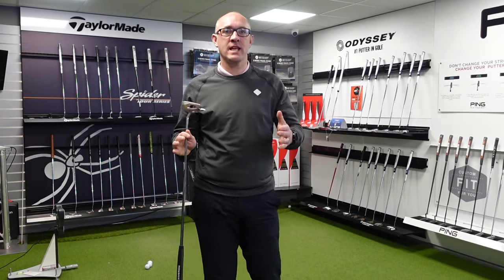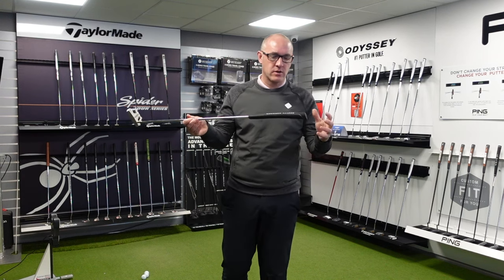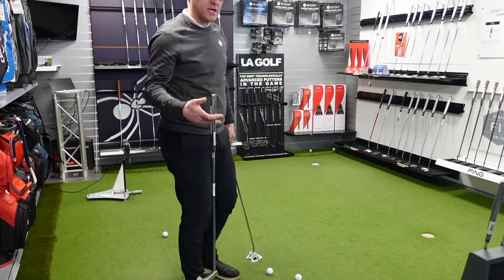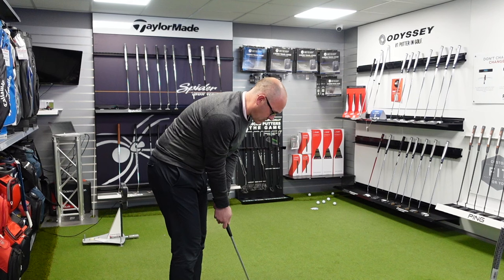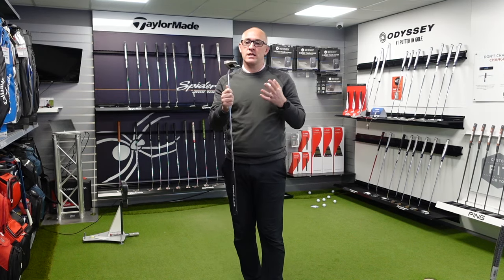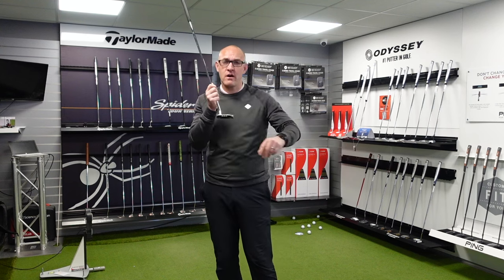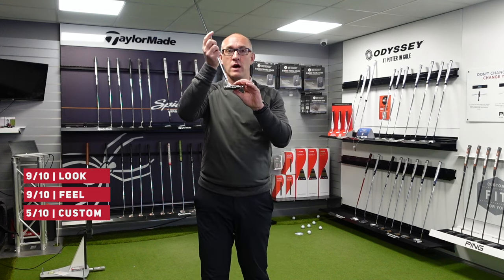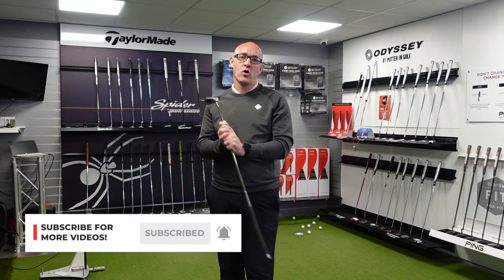Best Scotty Cameron Putter for 2024? Testing the Phantom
Sink More Putts with the Scotty Cameron Phantom  (2024 Review) putter lovers! putter lovers!
Wondering if the Scotty Cameron Phantom  lives up to the hype? Look no further! This in-depth review dives deep into the performance, feel, and overall value of this popular mallet putter.

We'll cover everything you need to know, including:

Flawless feel: Is the multi-material construction truly a game-changer?
Improved roll: Does the weighting technology deliver on its promise of smooth, accurate rolls?
Looks and design: Is the Phantom modern mallet head a perfect fit for your putting style?
Worth the investment? Is the Scotty Cameron Phantom  the putter you NEED in your bag, or is there a better option for your game?
Plus, we'll compare the Phantom  to other Scotty Cameron putters and popular mallet putters on the market.

By the end of this video, you'll know exactly if the Scotty Cameron Phantom  is the key to unlocking your putting potential.

Welcome to AFGolfStore with 3 locations including Cambridge, Milton Keynes and Peterborough where we offer FREE custom fittings in our Trackman studios offering 9 leading brands in head, shaft and grip. We even build 6 major brands in our build centre.